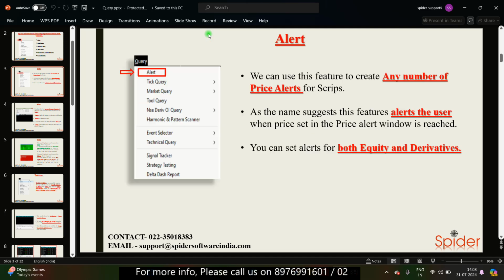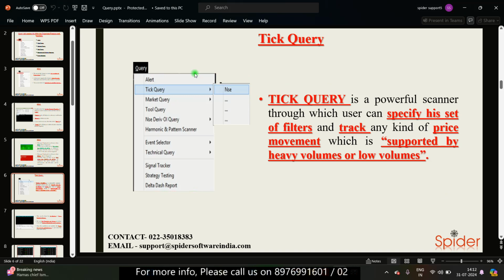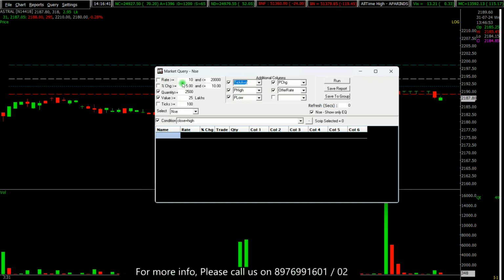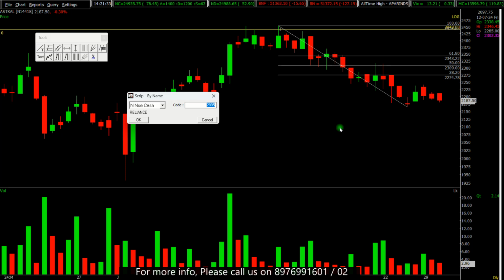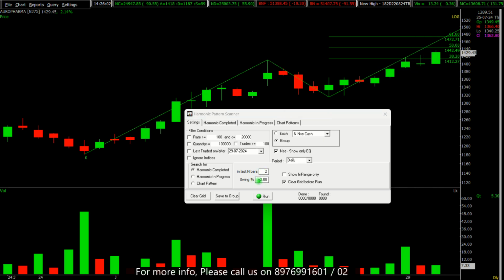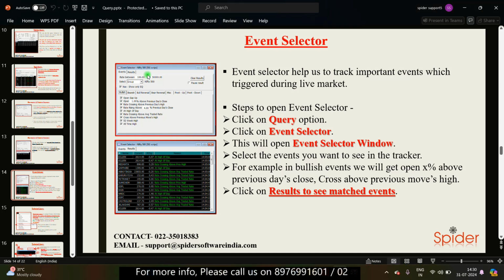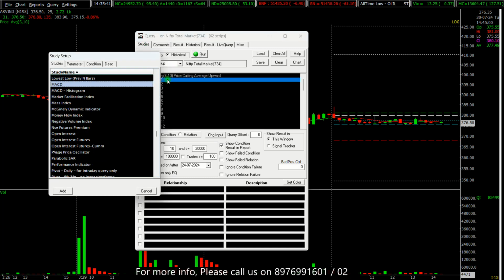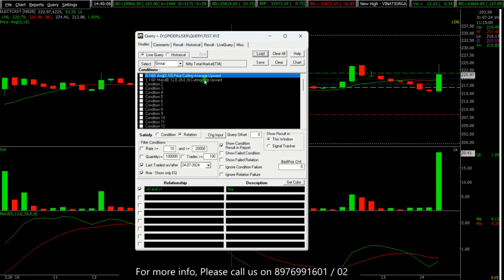TRAINING LEVEL - 3 | IRIS PLUS | SPIDER SOFTWARE | TECHNICALS